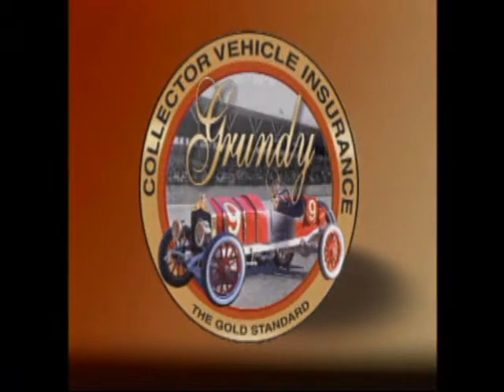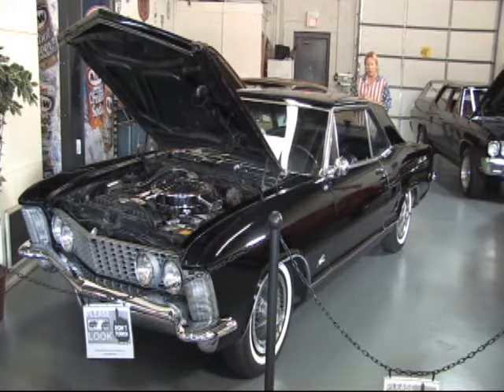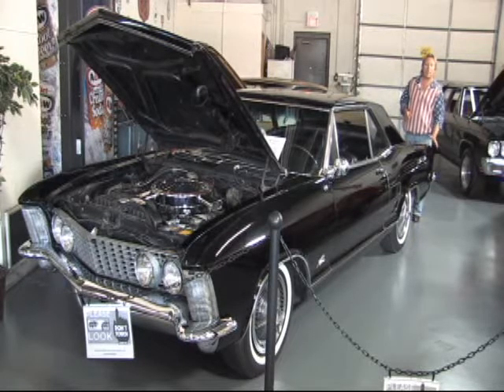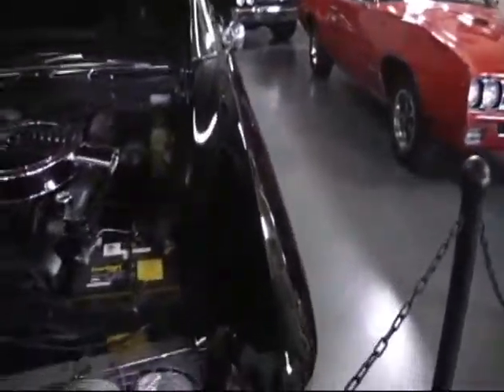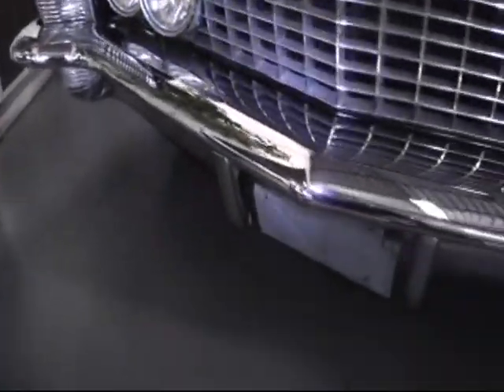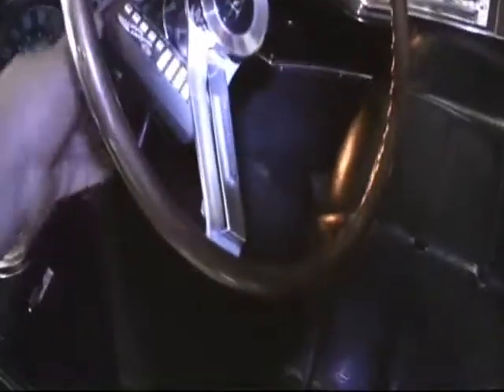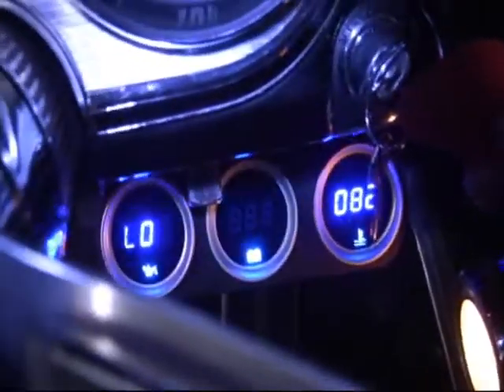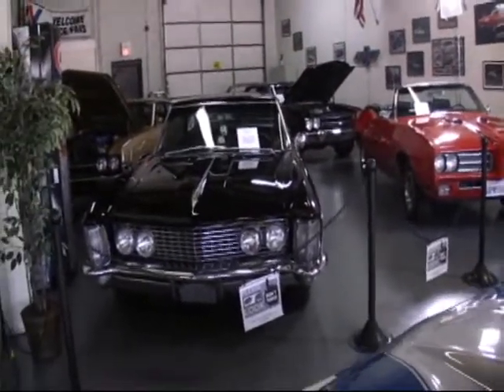1964 BUICK RIVIERA 425 BIG BLOCK NAIL HEAD FACTORY DUAL QUADS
TECH TALK / HISTORY BY HISTORIAN TONY BEGLEY

1964 BUICK RIVIERA 425 BIG BLOCK NAIL HEAD FACTORY DUAL QUADS
We were the first to put car videos up on the internet. PLEASE REMEMBER these videos are no where near the technology and quality of today. Some are over 19 years old.  Our first video was a 70 SS CHEVELLE CONVERTIBLE put up in July of 2003, Its  still in the video archives of ClassicMuscleCars.com  and will be up on our NEW ARCHIVED VIDEOS here soon.
Everyone who does it now learned from us. I am Tony Begley, my producer co-host was Jeremy Marks. We had a TV Show on Comcast Cable in Chicago called ClassicMuscleCars.com TV from November 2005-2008. I guarantee when you watch one of our NEW ARCHIVED CLASSIC MUSCLE CARS VIDEOS, you will learn somthing you never knew before, I am one of the best with old school knowledge about Classic Muscle Cars in the WORLD.

My company was the first to put videos on line on our website on  ClassicMuscleCars.com to sell our cars. We also worked with Google to let them use 100 of our videos to promote YOUTUBE.com back when they first aquired YOUTUBE.  We are proud of our history being the first car dealership to use the internet to sell cars and our involvement with the beginning of YOUTUBE.  Our first video was a 70 SS CHEVELLE CONVERTIBLE put up in July of 2003, Its  still in the video archives of ClassicMuscleCars.com and will will be online here, up on our NEW ARCHIVED VIDEOS Channel on YOUTUBE.com. When finished we have over 500. For those of you Nationwide you may remember us from being on SPEED CHANNEL FROM 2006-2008. For those of you who watch MECUM AUCTIONS, Our company was the first to put Dana Mecum on TV with our TV SHOW in Chicago,

I want to thank Jeremy Marks, Alexa Begley, Brandon Begley, Brian Begley, Britany Begley, Joni Vitucci. Lionel Breton.
With out your help this massive project would not be possible.

Music